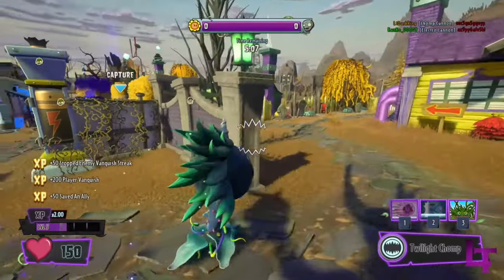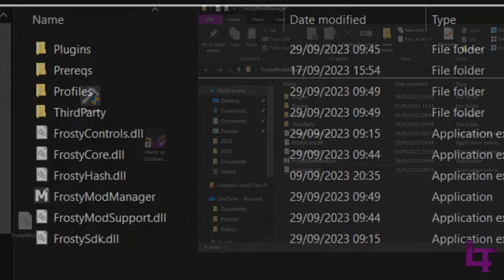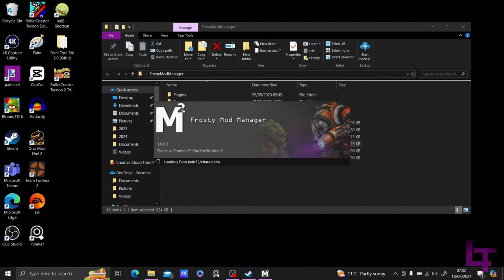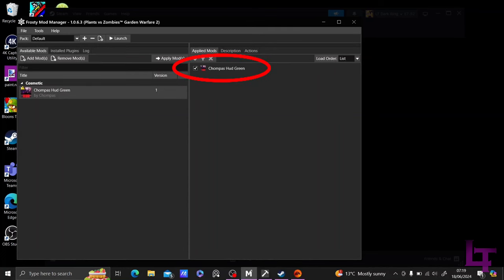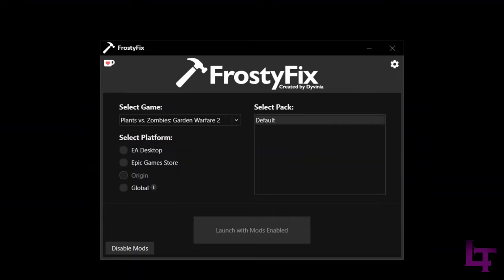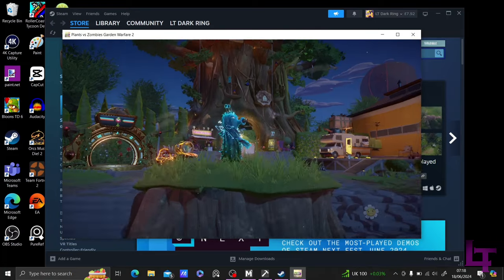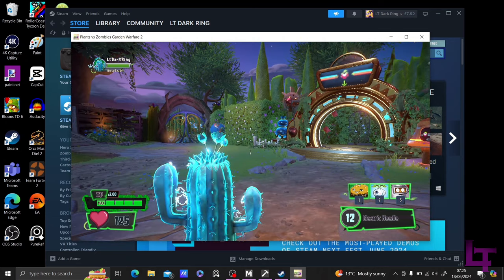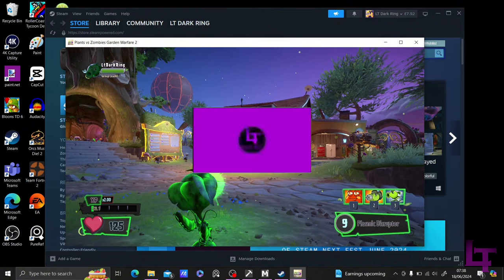How to apply mods to Plants vs Zombies Garden warfare 2 in 2024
Todays video is a tutorial on how to use mods for Garden Warfare 2 after the anticheat update!
This tutorial is primarily for those who have purchased the game through steam!

Frost Fix as to establish the connection and get mods working
The modified FrostyModSupport.dll file - Join the frostbite modding server to access this file

Want to get to modding your game right away? Join the frostbite modding server for more information!